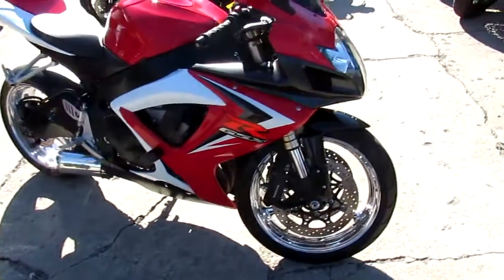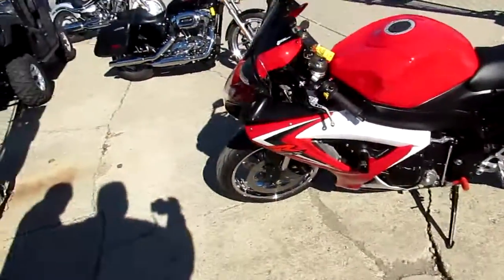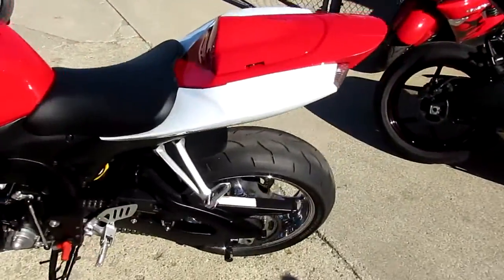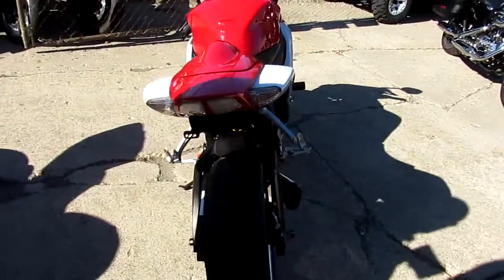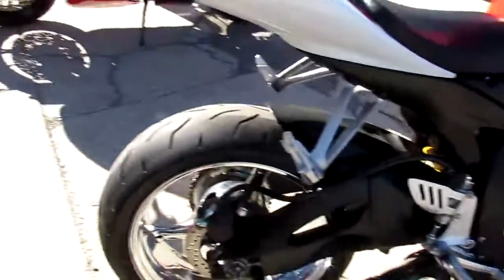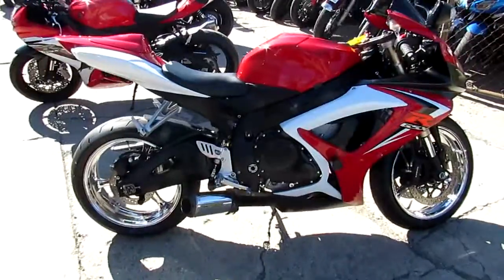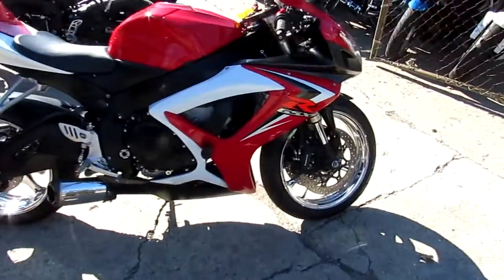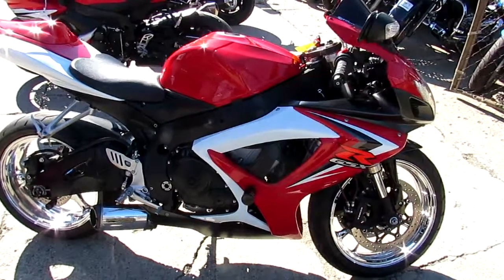2013 Suzuki GSXR600 U3203